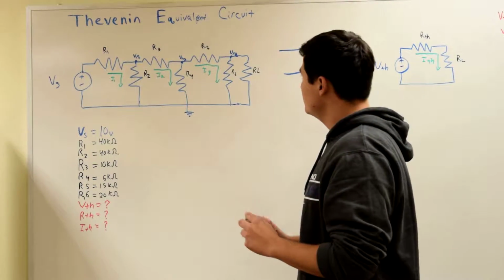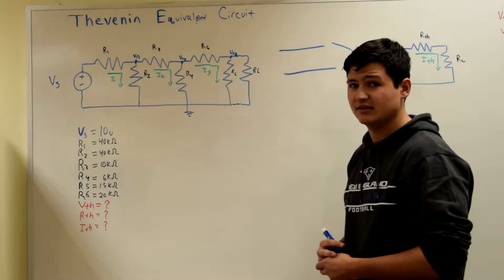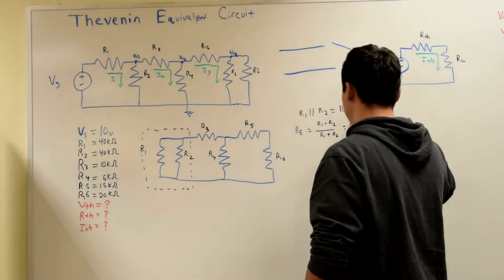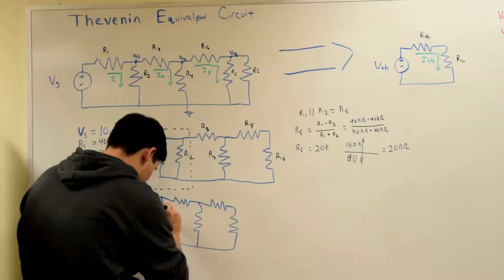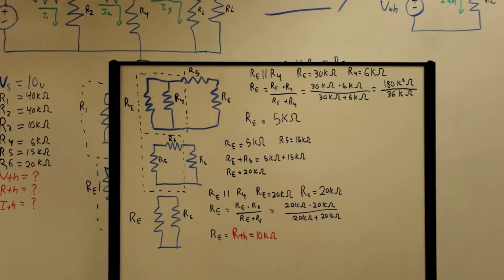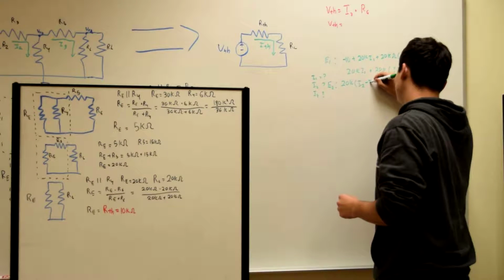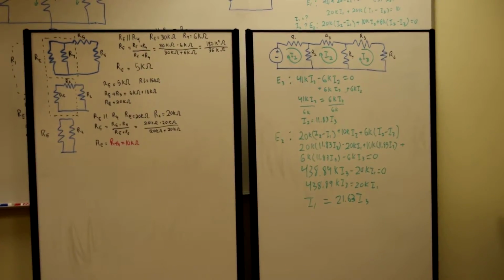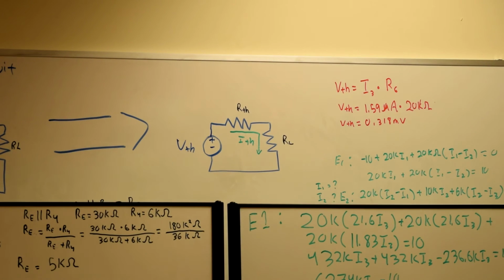Thevenin Equivalent Circuit Review and Help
This video is a brief description of the Thevenin Equivalent Circuit and an example problem.